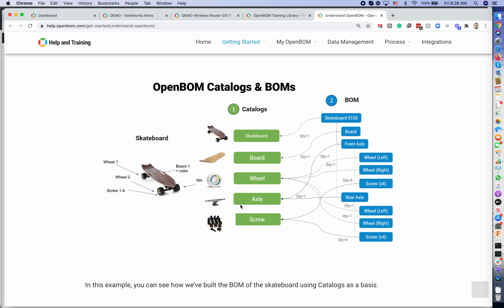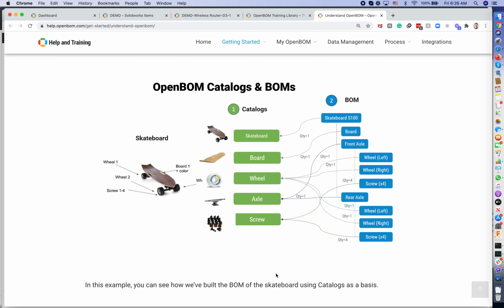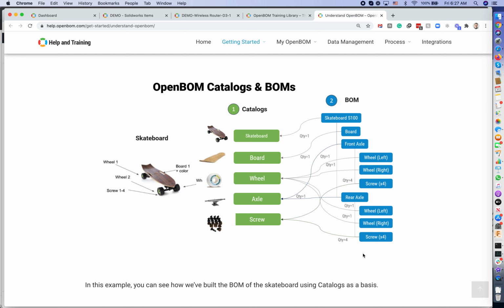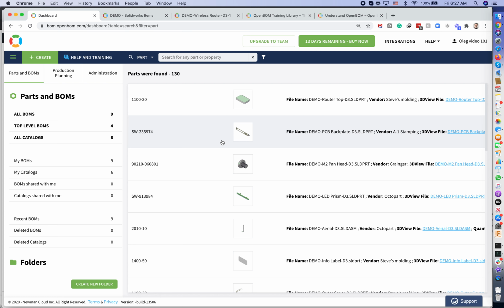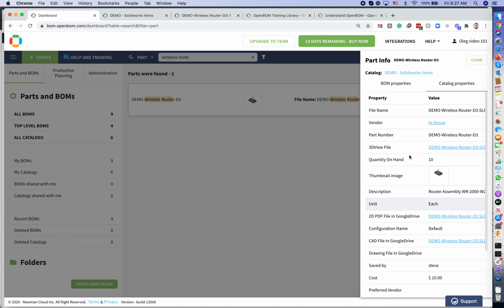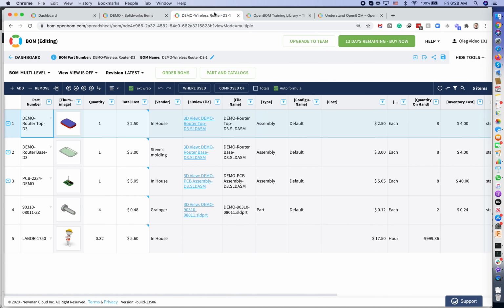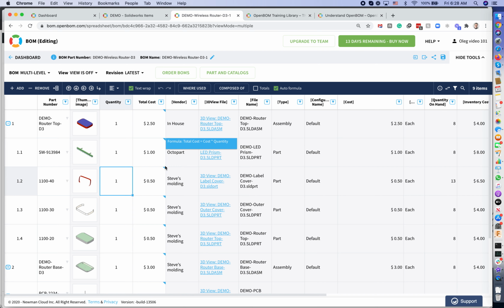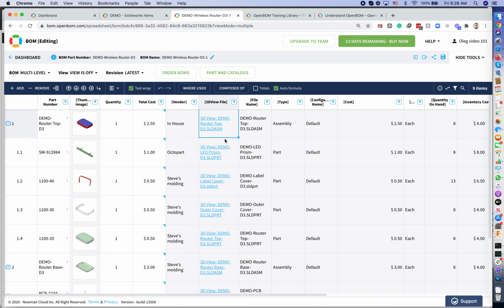OpenBOM 101: Items, Catalogs and BOMs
In this OpenBOM 101 video, you can get an idea of how OpenBOM manages data about Items (Parts, Materials, Assemblies) as well as Product Structures (Bill of Materials).

Check more help.openbom.com.